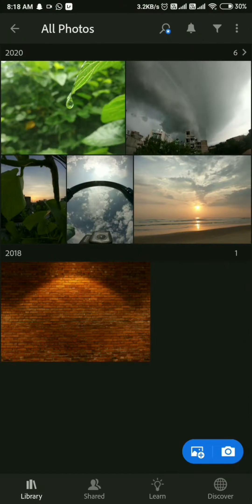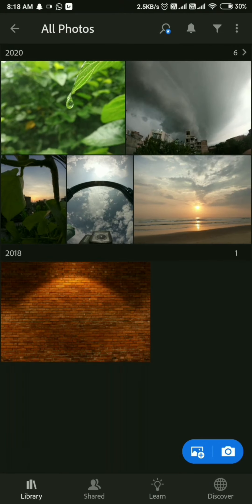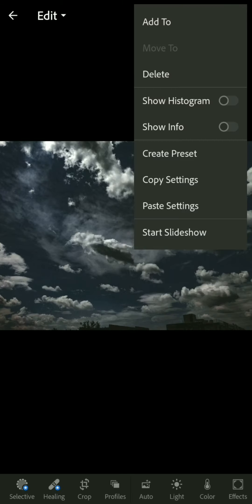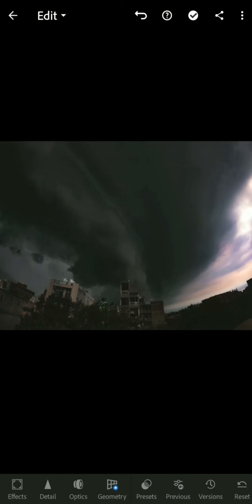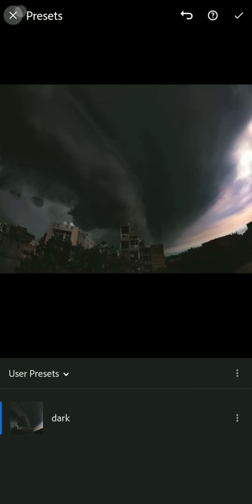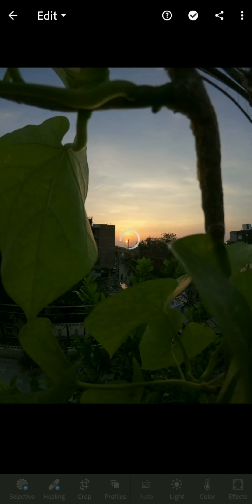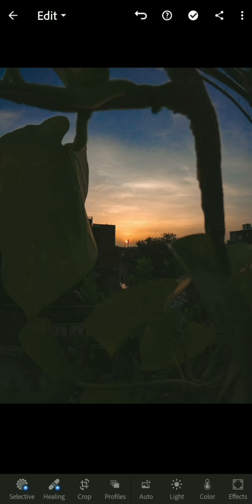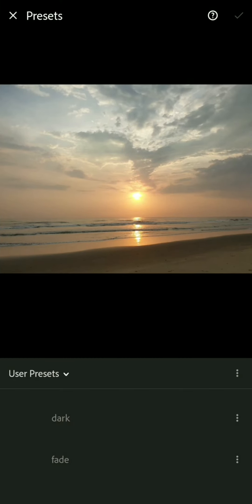My Lightroom Mobile Presets | How to install presets to lightroom Mobile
Download all the files in your phone and use my presets.